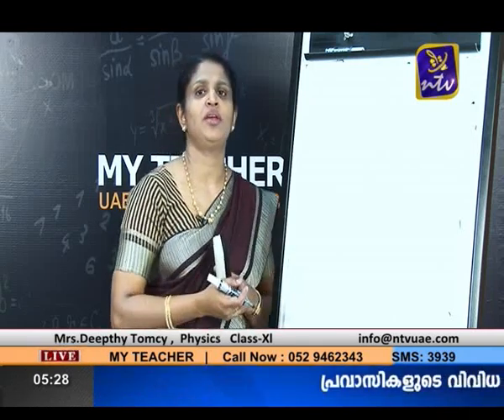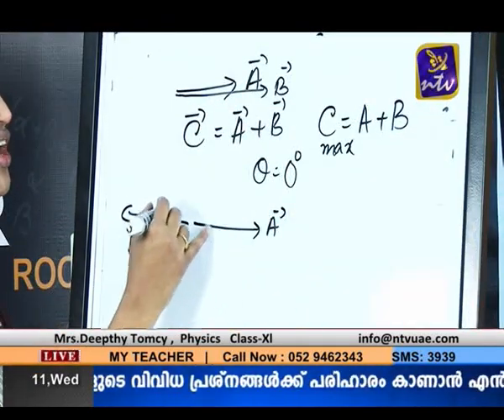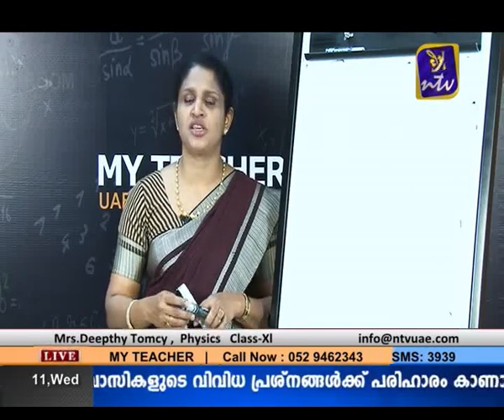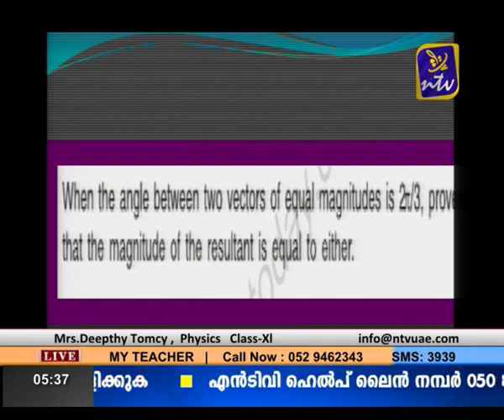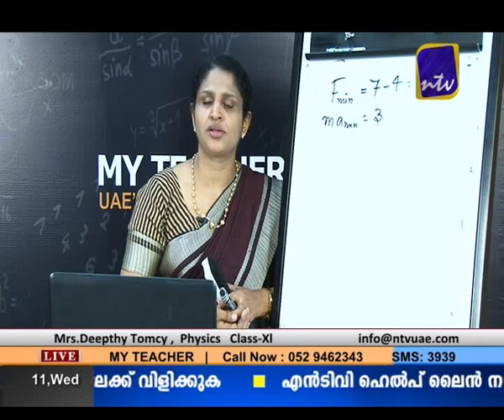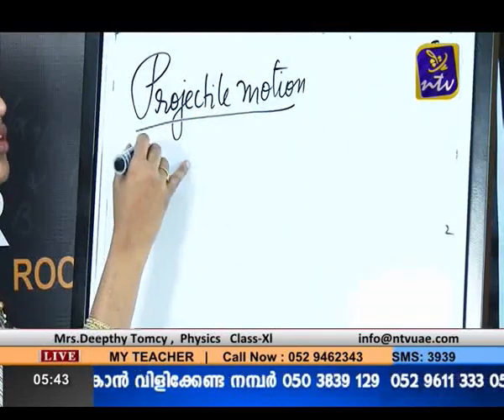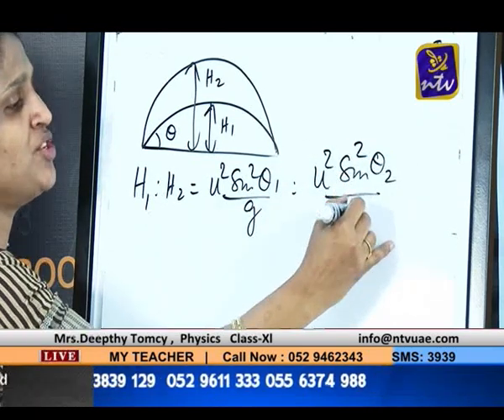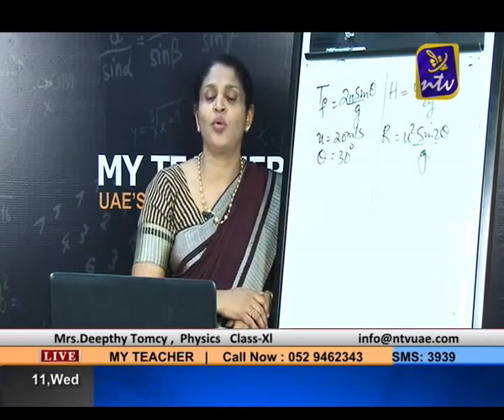My Teacher june 11 Part 2(physics grade 11)